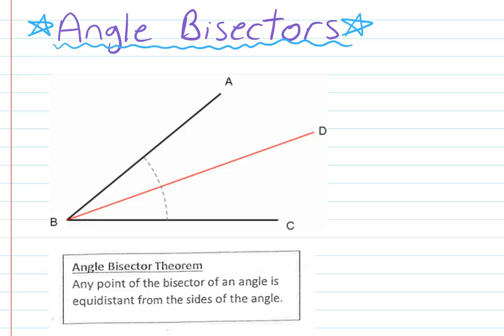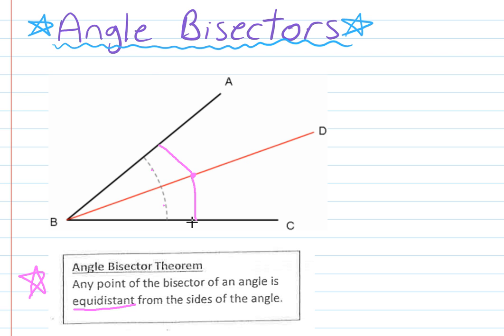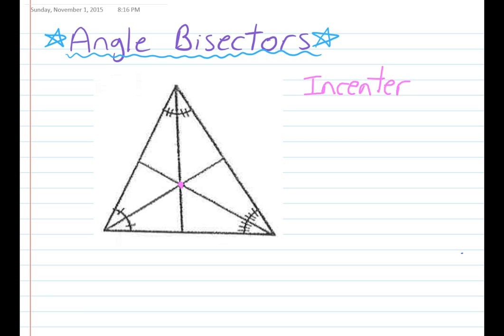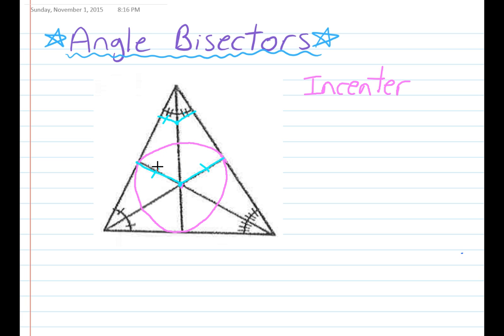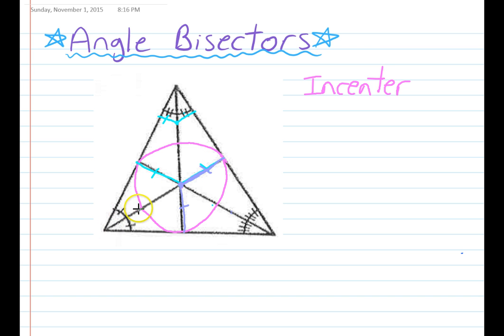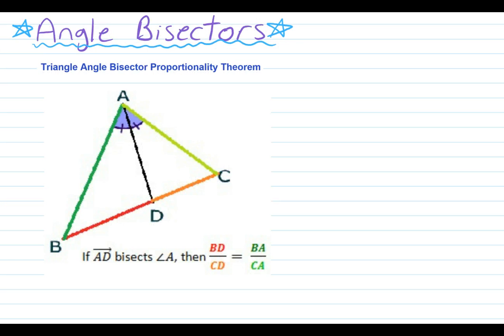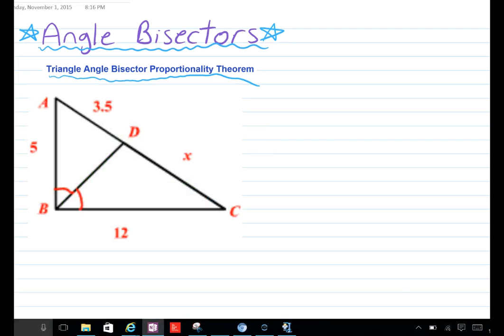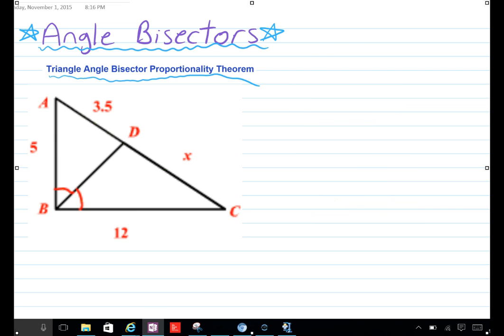Angle Bisectors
Description